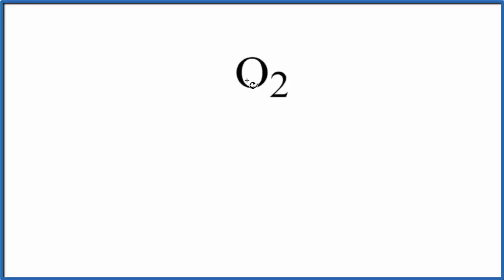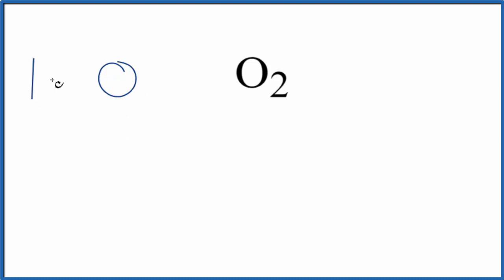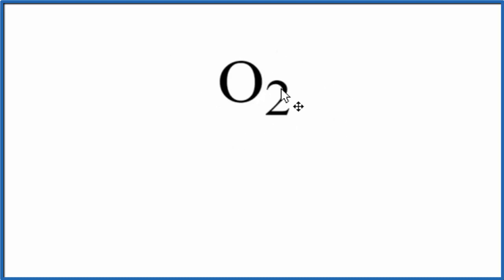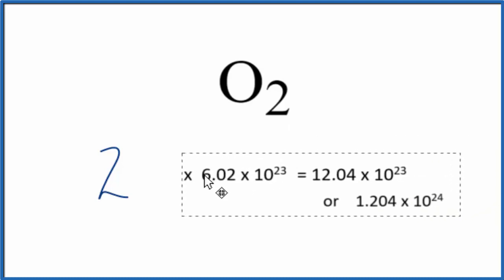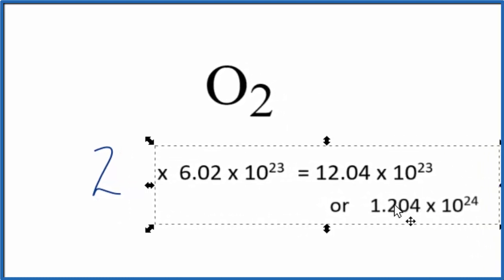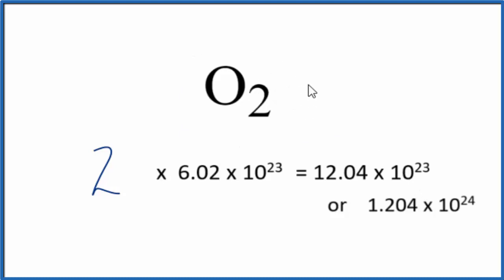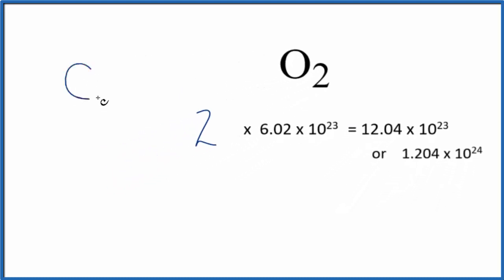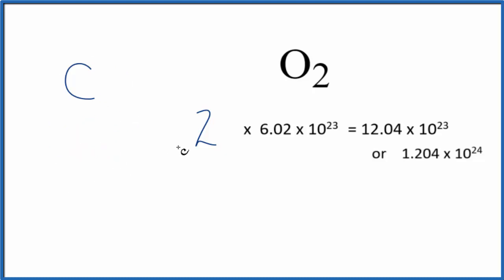How to Find the Number of Atoms in O2 (Oxygen gas)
To find the total number of atoms in O2 (Oxygen gas) we’ll add up the number of each type of atom. The small number after the element symbol is called the subscript and this tells us how many of that atom are in the compound. For example, H2 means there are two Hydrogen atoms.

If we add up all of the atoms for O2 we well find that we have a total of 2 atoms for Oxygen gas .

This is how to find the number of atoms in Oxygen gas (O2).